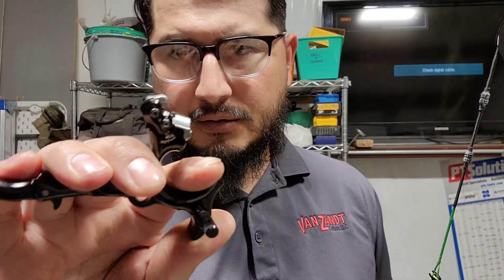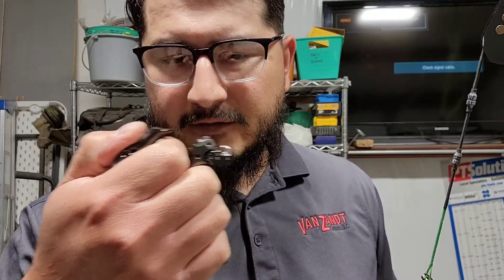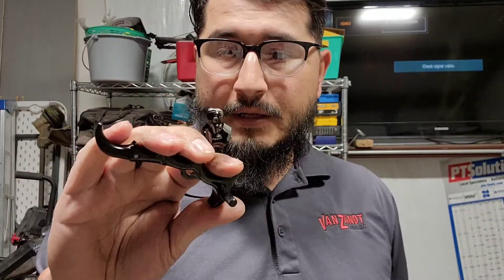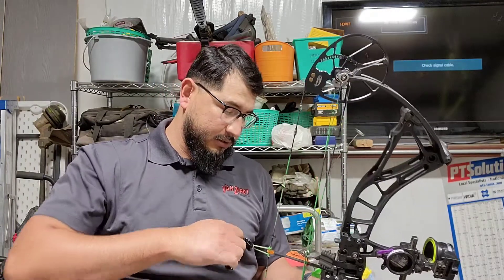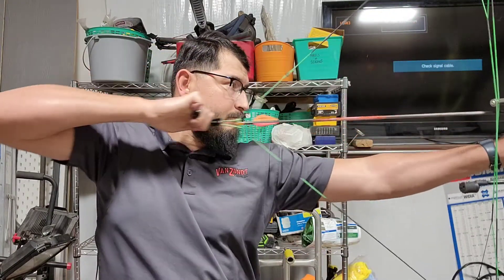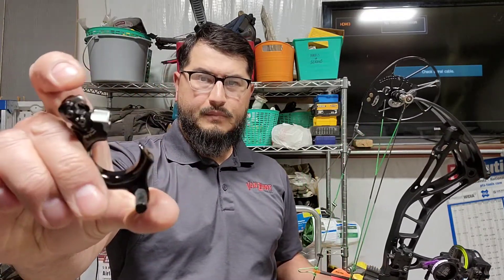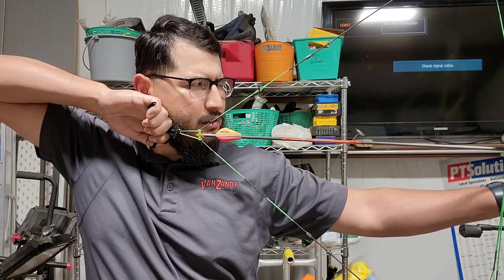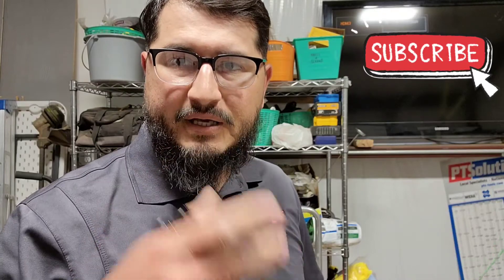Tru fire sear X relase!archery